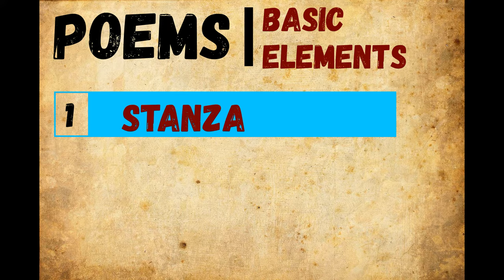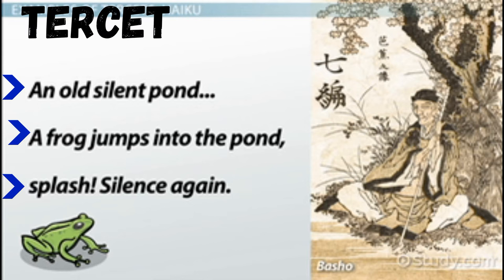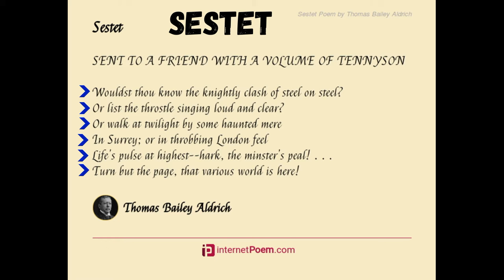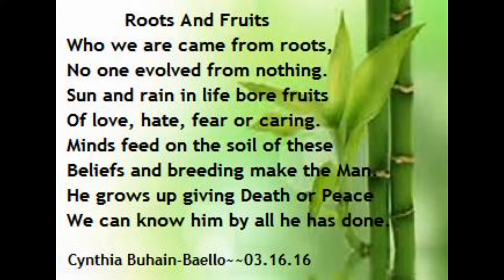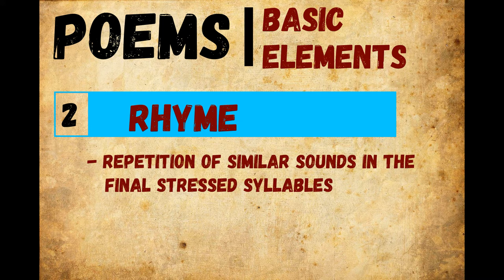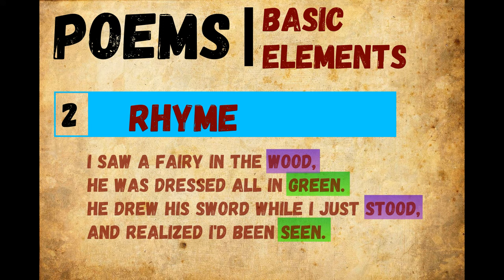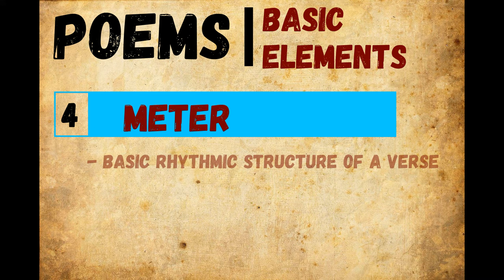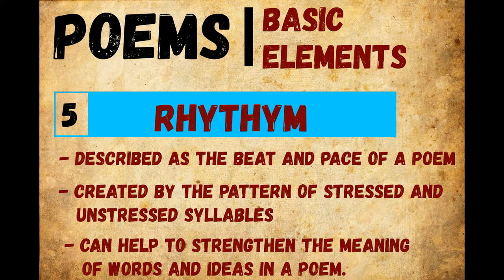BASIC ELEMENTS OF A POEM